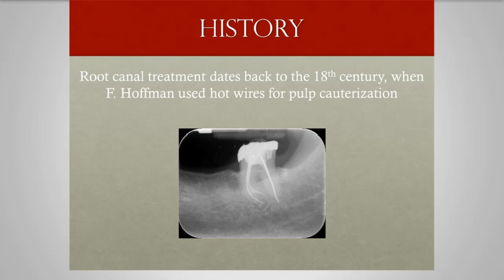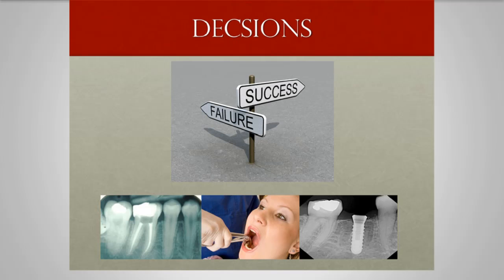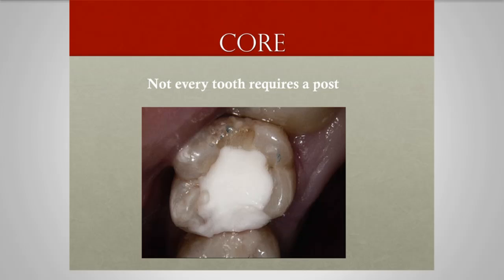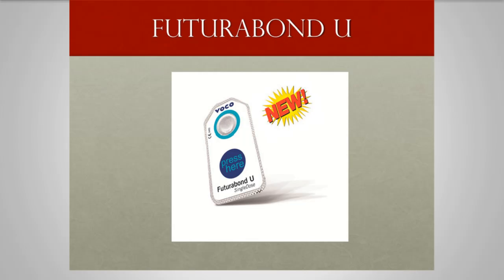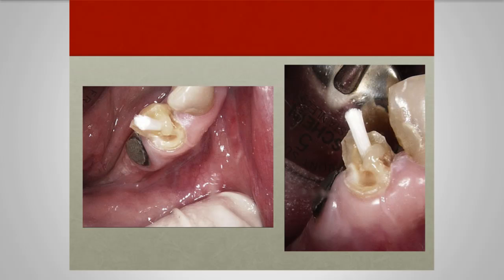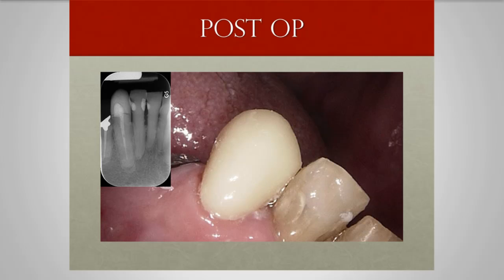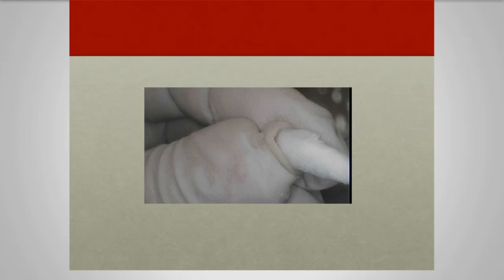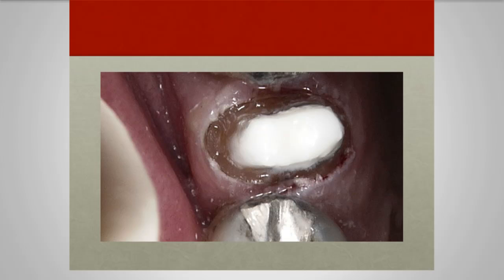Reconstructing Broken Down and Endodontically Treated Teeth